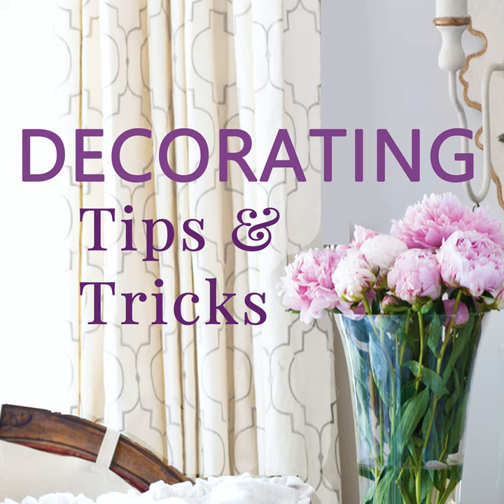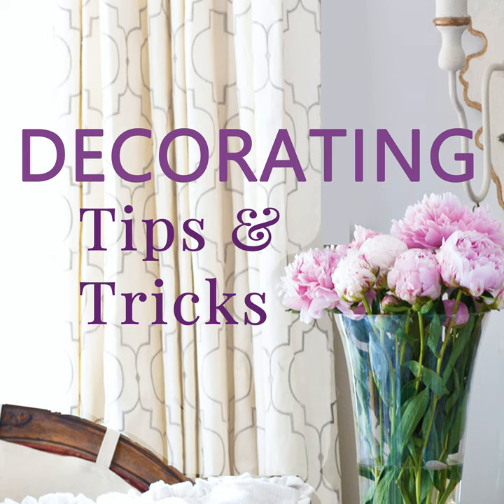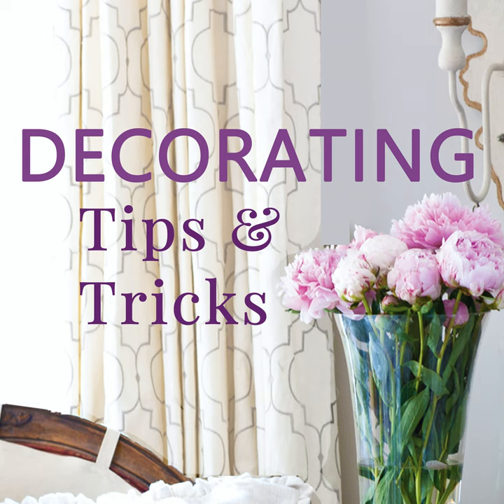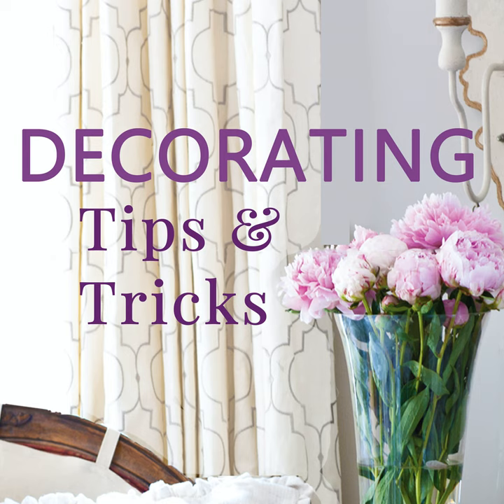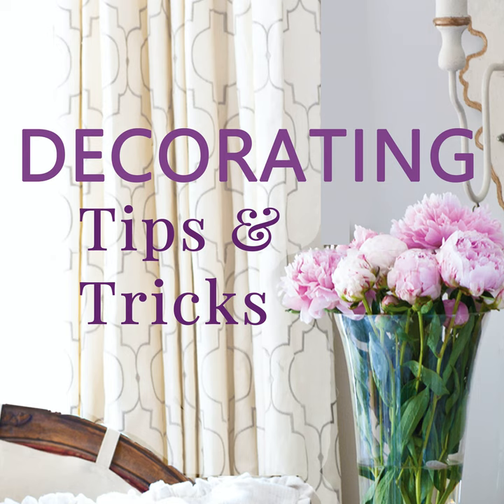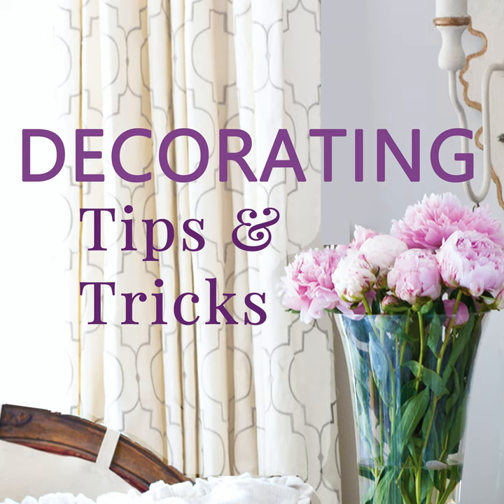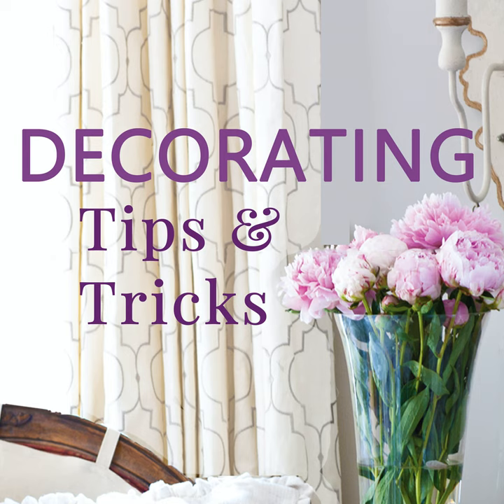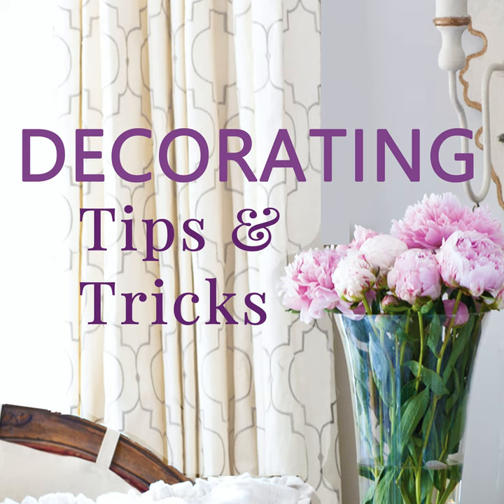Best Ways to Paint Furniture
Paint is transformative.  Nothing does so much for so little as paint.  Today we are giving you SOOOO many excellent painting tips and useful advice to get you started transforming furniture with all kinds of paints.  Plus, this episode is really funny - who knew painting techniques could make you burst out laughing?  Tune in & we bet you'll have a brush in your hand and a smile on your face in no time !

Kelly shares the low down on a variety of paint choices

She had A LOT of them, but Yvonne says this is her BEST painting TIP ever.

Amy Howard has a line of paints, waxes and wonderful tutorials for achieving a stunning one of a kind look when painting furniture.

Anita loves the look achieved by using milk paint.  Our friend Marian aka Miss Mustard Seed has a wonderful line of milk paint in truly beautiful colors.  to see MMS's line.

Kelly has a really simple dry rag method to get a distressed look and use up left over latex paint.

How about aging an urn with paint?

You will LOVE how Anita transformed these candle sticks with paint & loads of style!

Pick up a few cans of the Krylon Chalky Finish spray paint that Kelly loves to use.

XX,

Anita & Kelly

DI-12:32